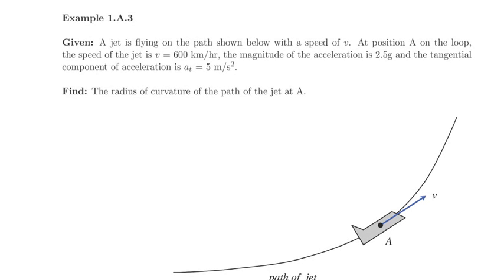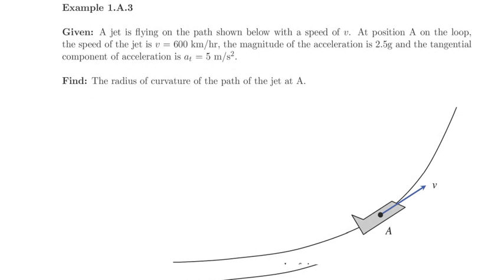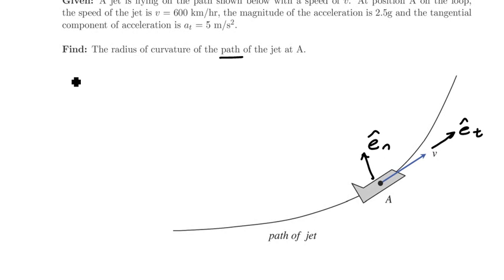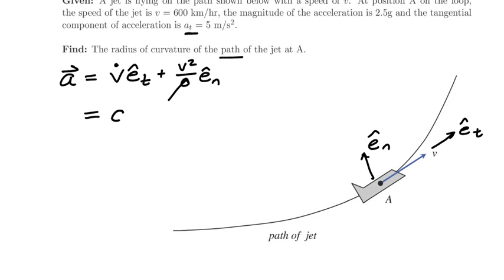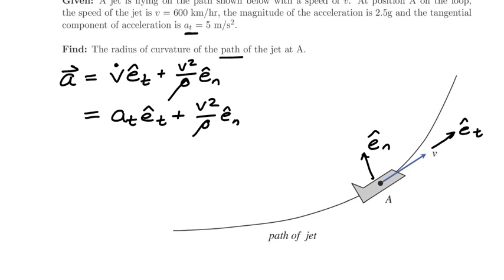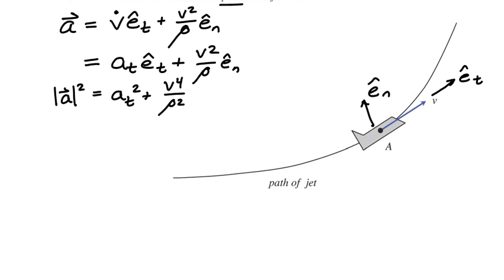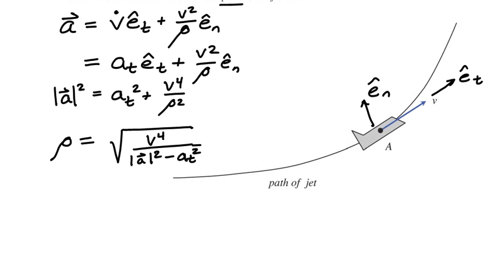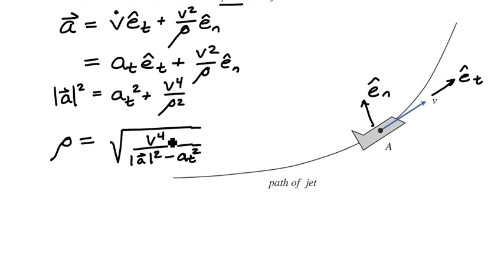Dynamics: A Lecturebook -- E1.A.3